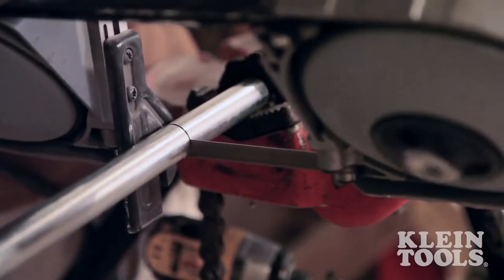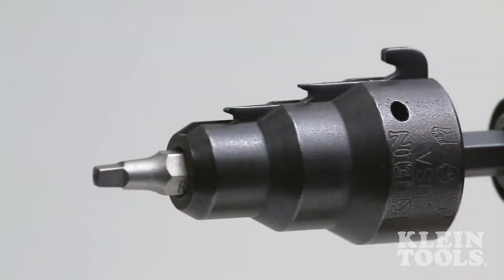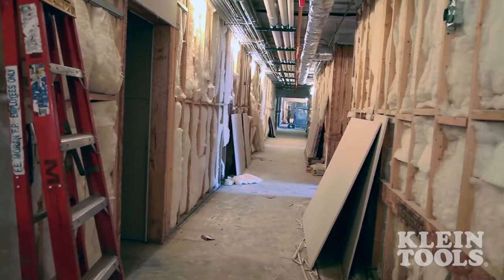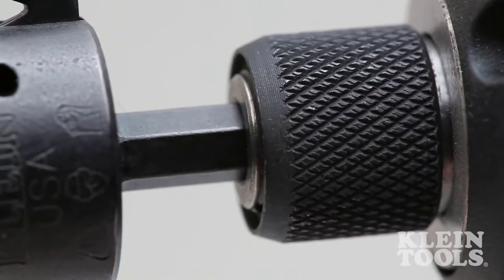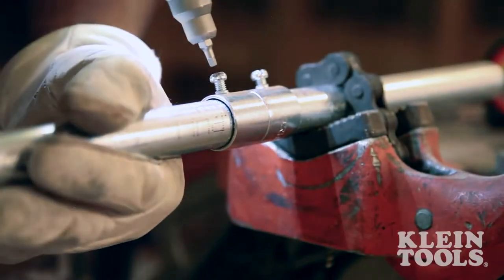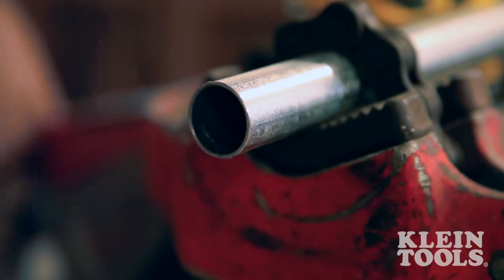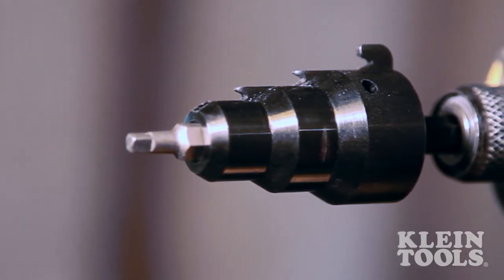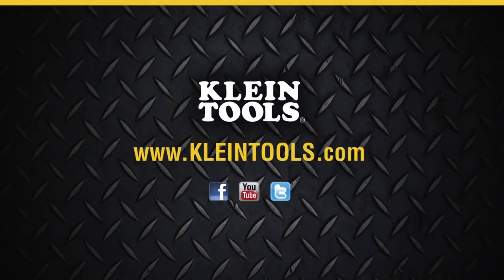Klein Tools- Power Conduit Reamer